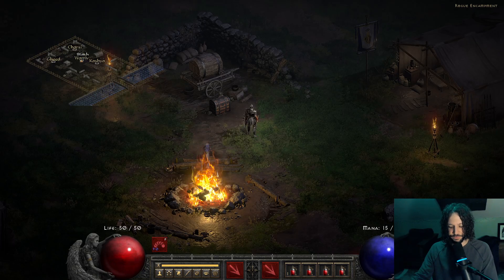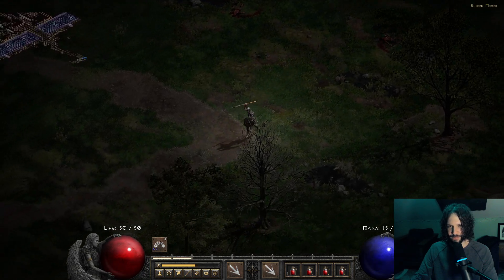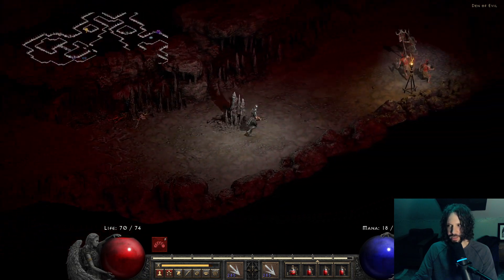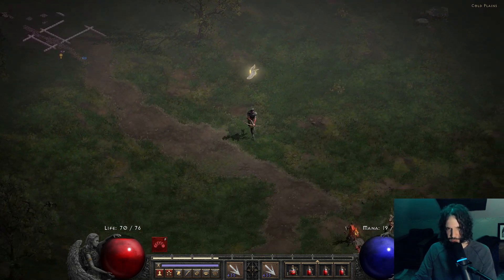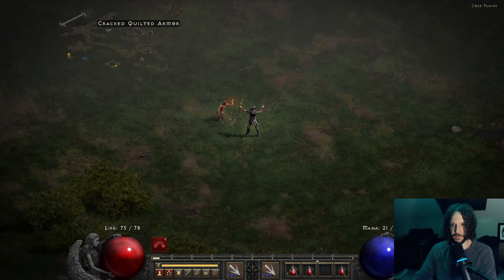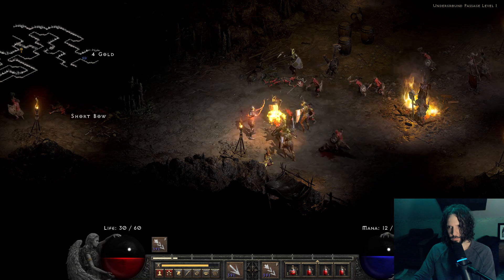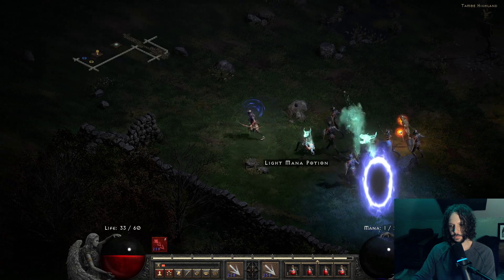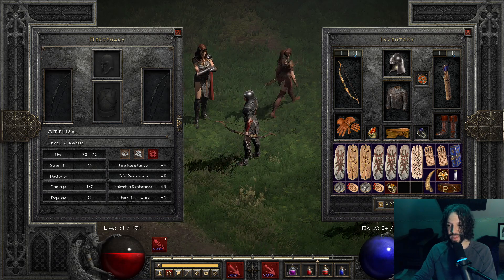Level 3 Toxic Amazon - D2R Off-Meta Build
17:05 amazing Blood Raven kill